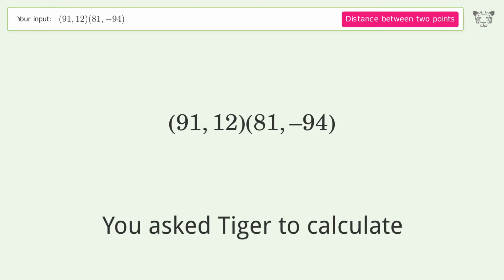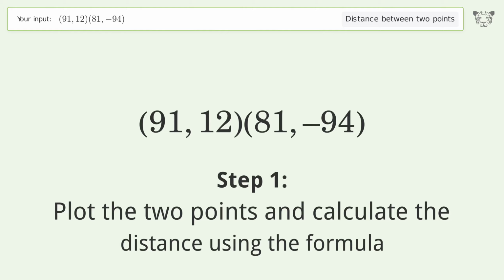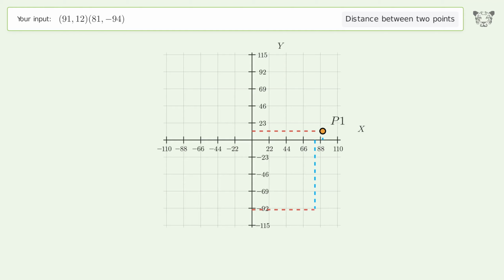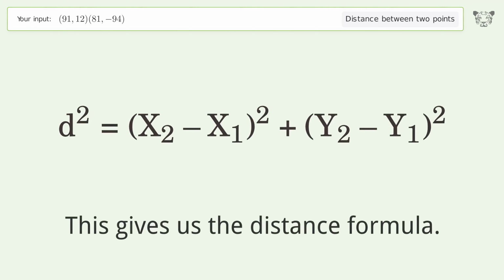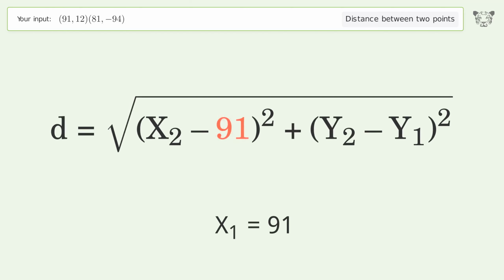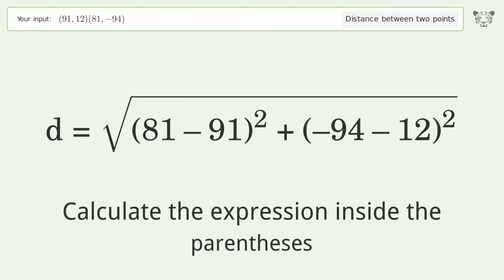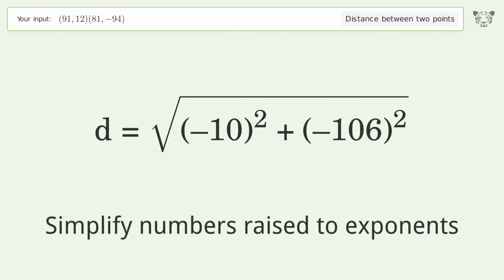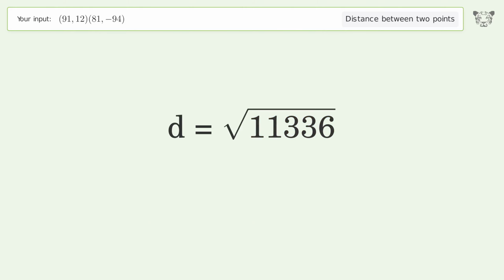Find the distance between two points p1 (91,12) and p2 (81,-94): Step-by-Step Video Solution